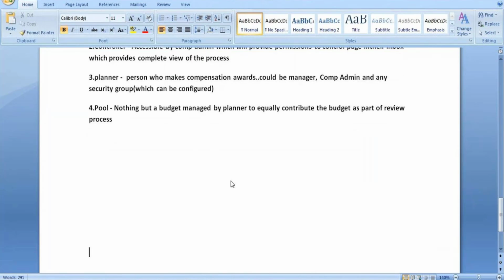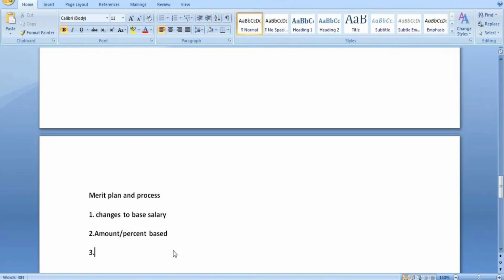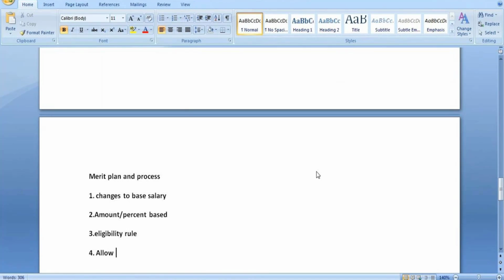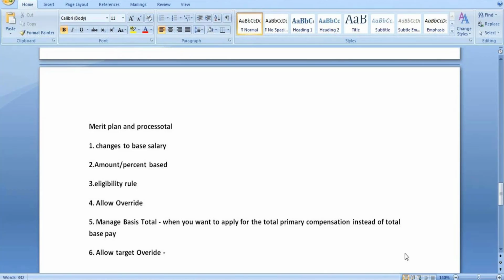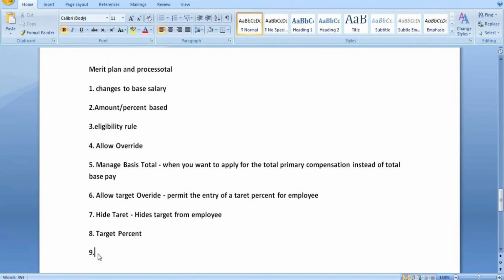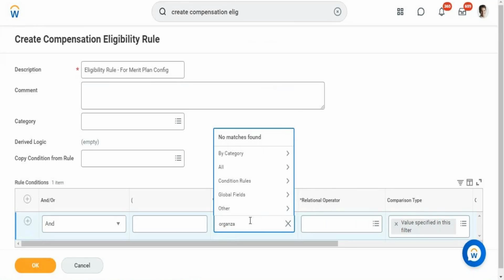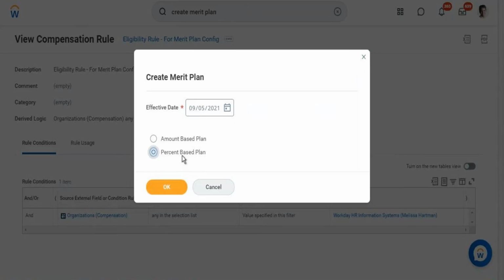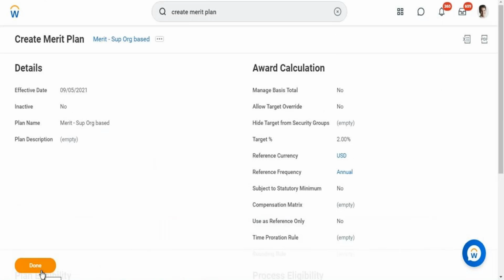Workday Advance Compensation training| workday advance courses | workday advance tutorial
In this educational video about the merit plan process. A merit plan is a system in which organizations rate their employees based on job performance and then reward employees who have achieved high scores with promotions, pay raises, and bonuses.

In this video, we'll explore how the merit plan process works and how employers can use it to motivate and reward their teams. We’ll also take a look at the pros and cons of the merit plan process and how to ensure employees are judged fairly. Tune in to learn how to build a strong and effective merit plan for your organization.